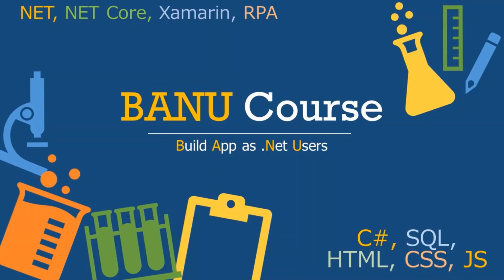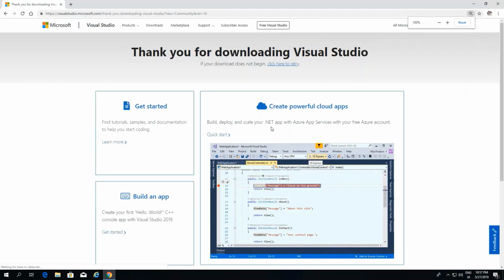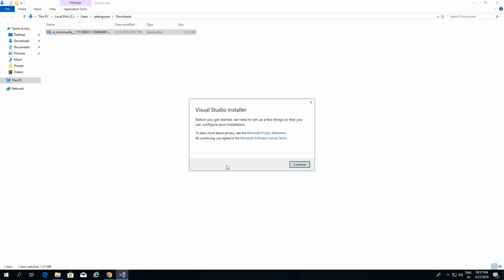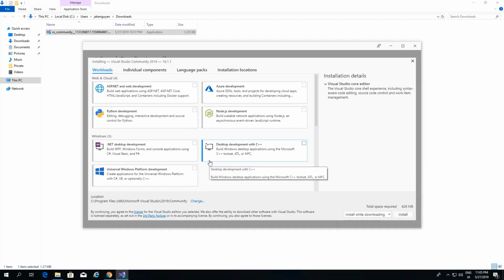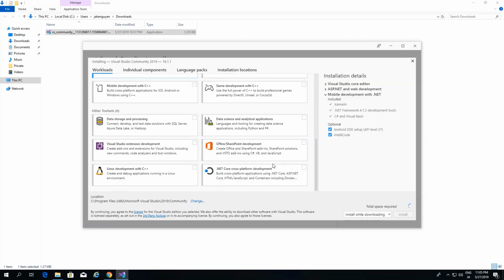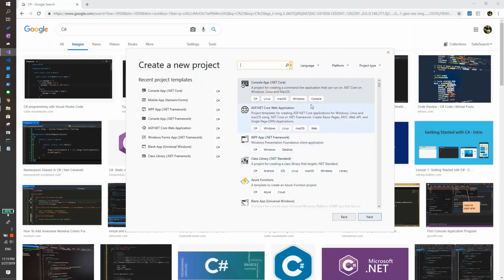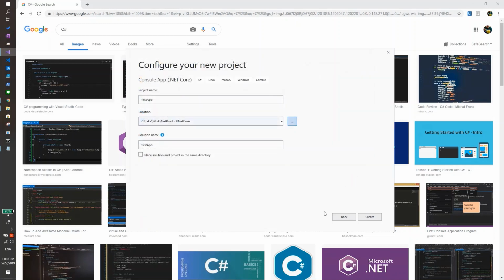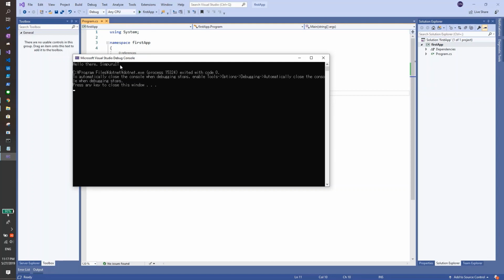BANU C# - Ep 01 - Introduction to the course and Visual Studio 2019 Community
Introduction to BANU course (Build Apps as .NET Users)

In this course I will help you learn how to develop apps using C#.
The Tool here is called Visual Studio on Windows OS.
If you are a Mac user, you can use Visual Studio for Mac.
If you are a Linux user, you can use MonoDevelop or Rider.